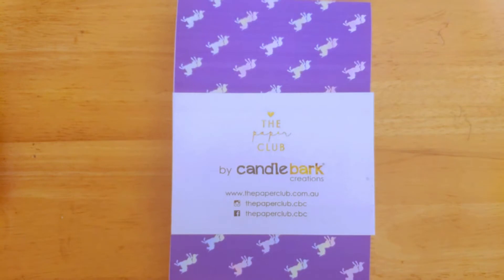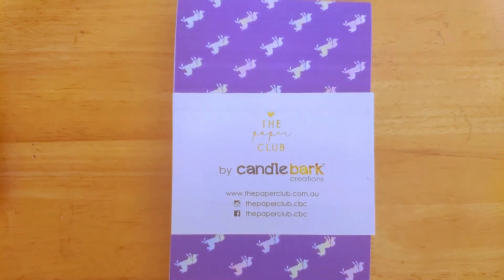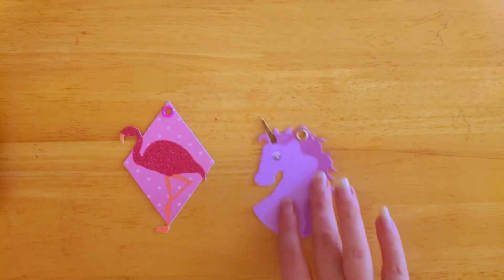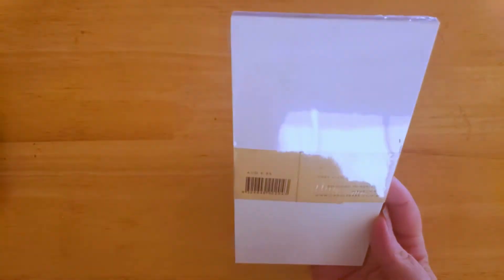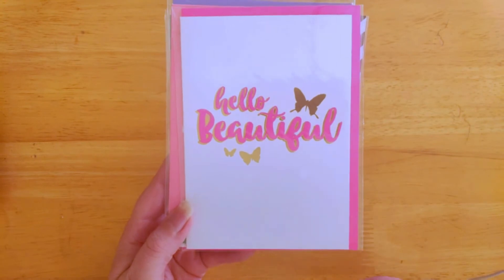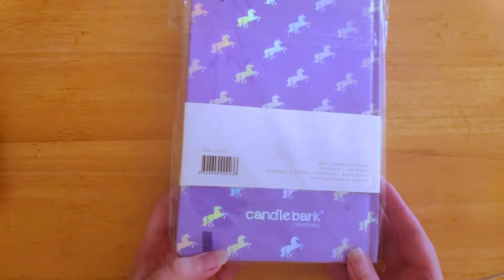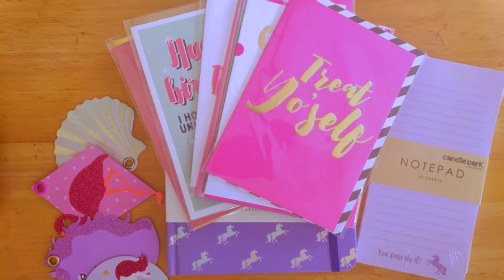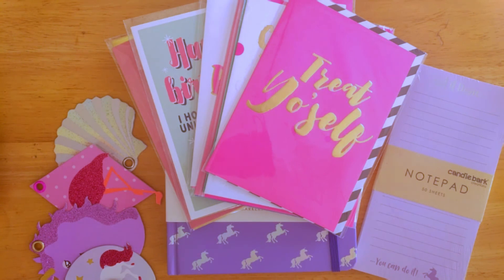Paper Club Magical Mystery Box